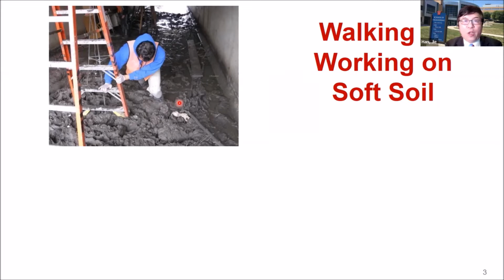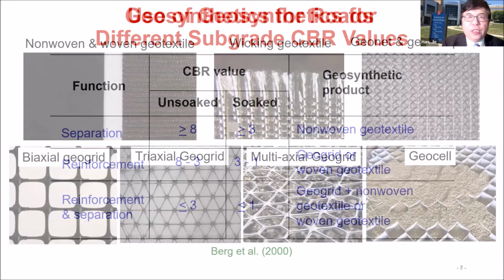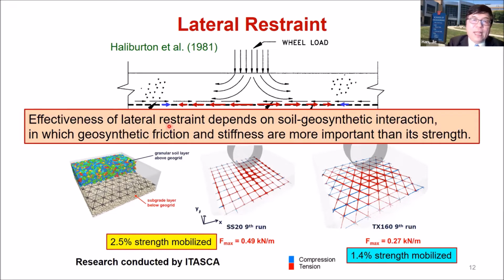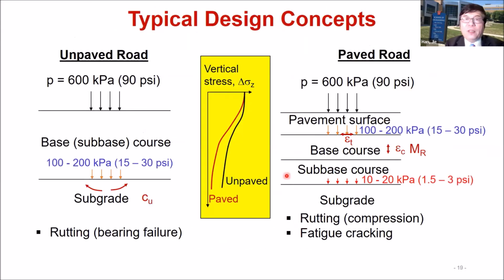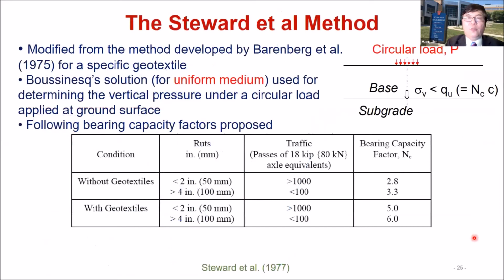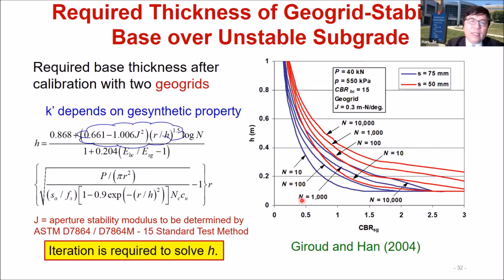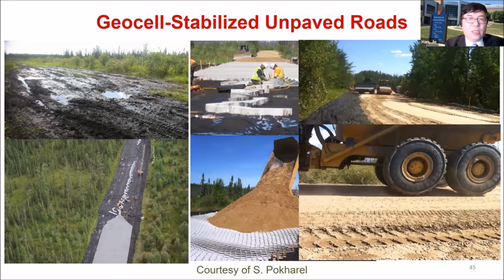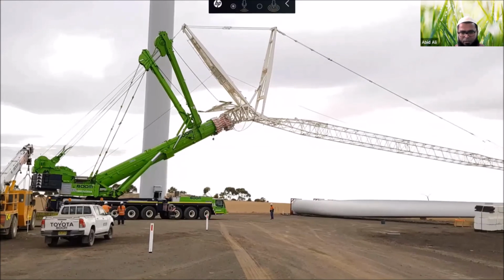ACigs webianr - January 2022 - Professor Jie Han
Professor Jie Han will discuss Designing with Geosynthetics for Unpaved Roads in this webinar.

Webinar description
Geosynthetics (geogrid, geotextile, and geocell) have been commonly used to improve performance of unpaved roads (e.g., low volume roads, haul roads, and construction platforms) through their functions of separation, drainage, stabilization, and/or reinforcement. This lecture will explain the basic principles and mechanics involved in the above functions, discuss the design methods including the Giroud-Han method developed based on mechanics and calibrated with test data, and present case histories to illustrate how geosynthetics can be used to solve challenging problems and improve performance of unpaved roads economically and sustainably in field.

Dr. Jie Han is the Glenn L. Parker Professor of Geotechnical Engineering in the Civil, Environmental, and Architectural Engineering Department at the University of Kansas. He received his Ph.D. degree in Civil Engineering from the Georgia Institute of Technology in 1997. He has gained extensive teaching, research, and industry experiences in geosynthetics, ground improvement, pile foundations, buried structures, and roadways. Prof. Han is the sole author of the book entitled “Principles and Practice of Ground Improvement” and has published approximately 450 peer-reviewed journal and conference papers.  Prof. Han is a Board Governor of the ASCE Geo-Institute, a council member of the International Geosynthetics Society, the past chair of the ASCE Geo-Institute Soil Improvement Committee, and the chair of the TRB Transportation Earthworks Committee. Prof. Han has been invited to give more than 200 keynote/invited lectures and short courses around the world, including the State of the Practice Lecture at the 21st Annual George F. Sowers Symposium in Atlanta, Georgia in 2018, the 18th UK IGS Lecture in London in 2018, and the 3rd Robert M. Koerner Award Lecture in 2021.  He has received numerous awards from the profession including but not limited to the 2011 Shamsher Prakash Prize for Excellence in Practice of Geotechnical Engineering, the 2014 the International Geosynthetics Society Award, the 2017 ASCE Martin S. Kapp Foundation Engineering Award, and the 2018 ASCE Kansas City Section Engineer of Year Award.  Prof. Han was elected to the ASCE Fellow in 2014.